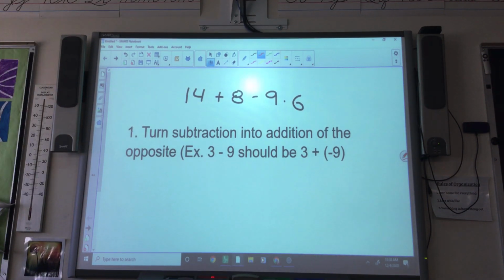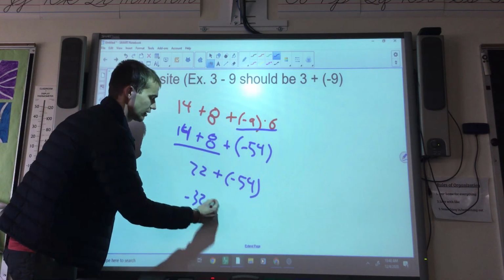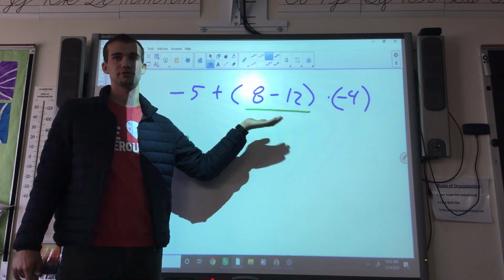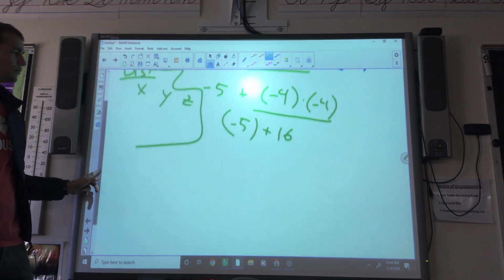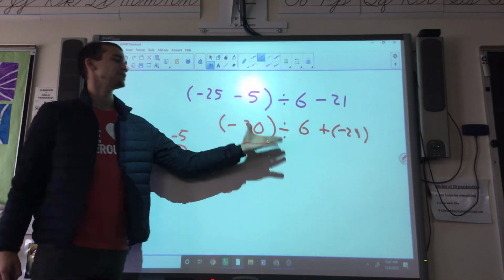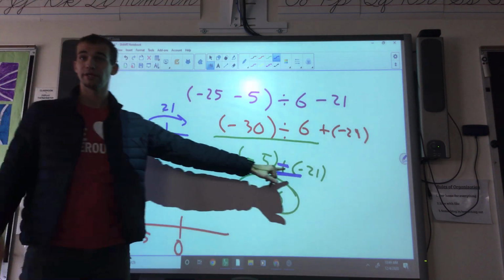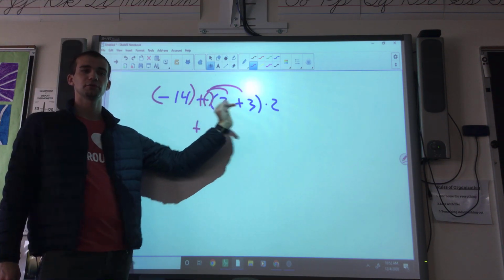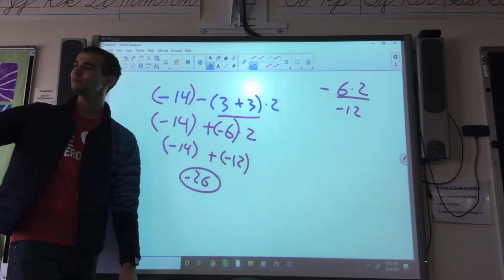2.4 (2 of 3)